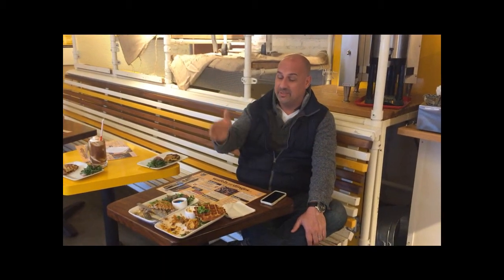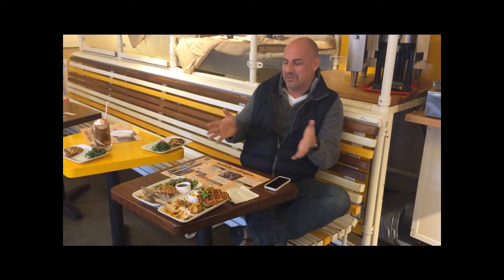Wafels and Dinges Adds Storefront to Trucks and Carts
Wafels and Dinges Founder Thomas DeGeest talks about his new Brick and Mortar presence in Alphabet City and the challenges and pleasures of building a business in NYC!